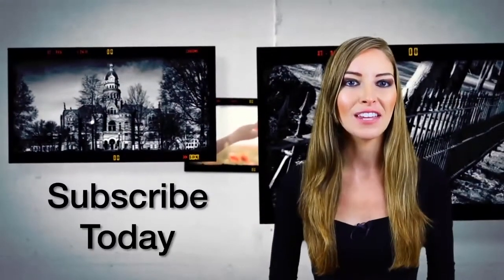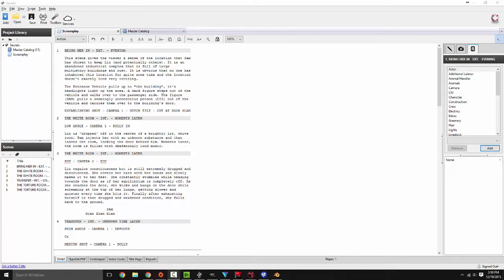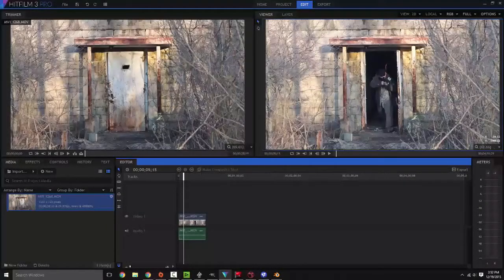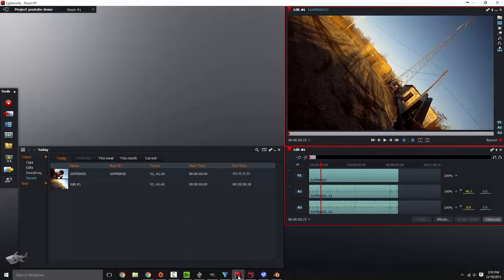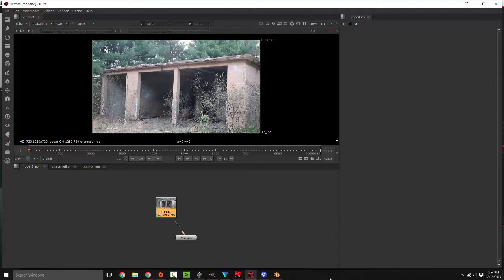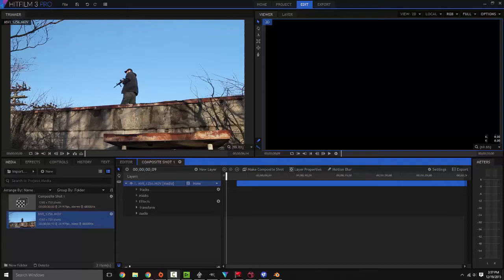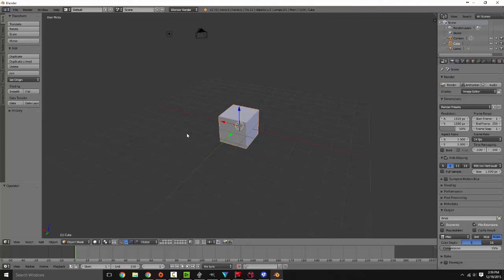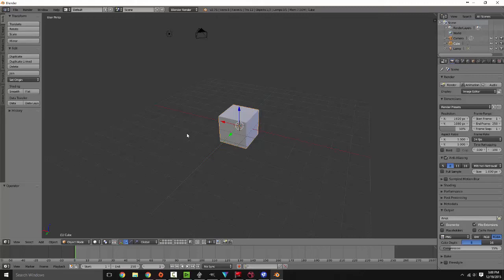Free Filmmaking Software - Photography, Editing, Compositing & Animation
Budgets are always a concern, especially when you are first starting out. There's no real reason why your 'artwork' should suffer because you "don't have the money for software"; at times, you don't even need to buy the software. In this video, we show you some FREE alternatives to the filmmaking programs out there.

Celtx is media pre-production software, designed for creating and organizing media projects like screenplays, films, videos, stageplays, audio plays, documentaries, machinima, comics, games and podcasts.

GIMP (an acronym for GNU Image Manipulation Program) is a free and open-source raster graphics editor used for image retouching and editing, free-form drawing, resizing, cropping, photo-montages, converting between different image formats, and more specialized tasks.

Lightworks is a professional non-linear editing system (NLE) for editing and mastering digital video in various formats, including 2K and 4K resolutions, and television in PAL, NTSC, and high-definition formats. Lightworks was an early developer of computer-based non-linear editing systems, and has been in development since 1989.

Blackmagic Fusion (formerly known as Maya Fusion when it was bundled for Windows with Alias-Wavefront Maya and later eyeon Fusion) is an image compositing software program created by eyeon Software Inc, now developed by Blackmagic Design. It is typically used to create visual effects and digital compositing for movies, TV-series and commercials. It employs a node-based interface in which complex processes are built up by connecting a flowchart or schematic of many nodes, each of which represents a simpler process, such as a blur or color correction.

NUKE is a node-based digital compositing application developed by The Foundry, and used for film and television post-production. NUKE is available for Microsoft Windows, OS X, and Linux. NUKE's users include Digital Domain, Walt Disney Animation Studios, DreamWorks Animation, Sony Pictures Imageworks, Sony Pictures Animation, Framestore, Weta Digital and Industrial Light & Magic. NUKE has been used on productions such as Avatar, Mr. Nobody, The Curious Case of Benjamin Button, King Kong, Jumper, I, Robot, Resident Evil: Extinction, Tron: Legacy, Alice in Wonderland, Black Swan and The Hobbit.

Blender is a professional free and open-source 3D computer graphics software product used for creating animated films, visual effects, art, 3D printed models, interactive 3D applications and video games. Blender's features include 3D modeling, UV unwrapping, texturing, raster graphics editing, rigging and skinning, fluid and smoke simulation, particle simulation, soft body simulation, sculpting, animating, match moving, camera tracking, rendering, video editing and compositing. Alongside the modeling features it also has an integrated game engine.